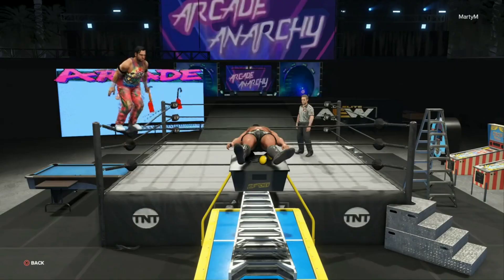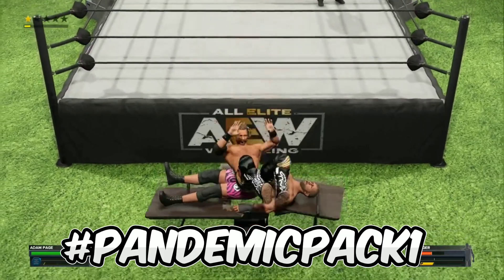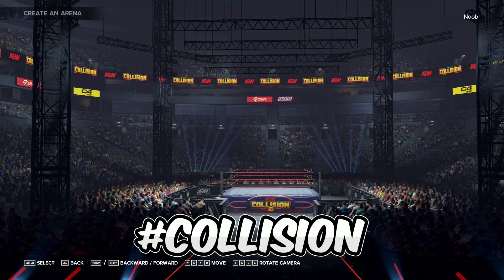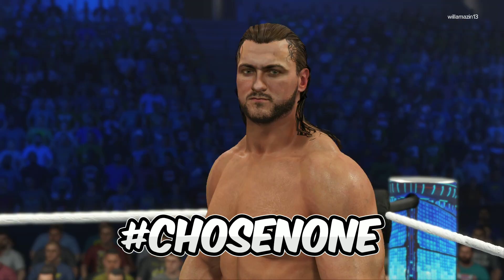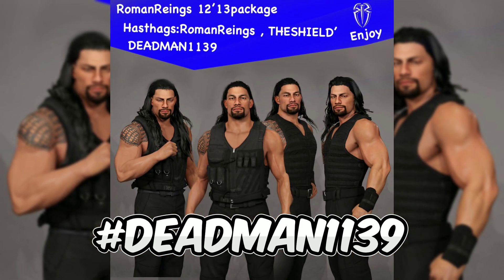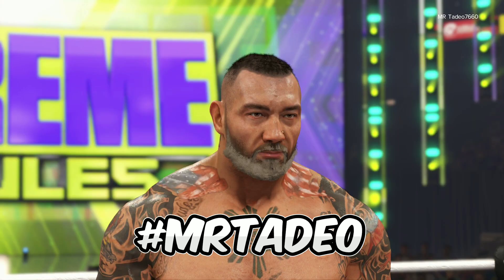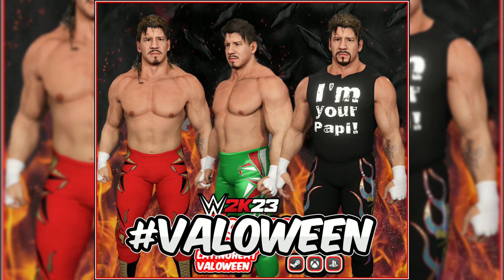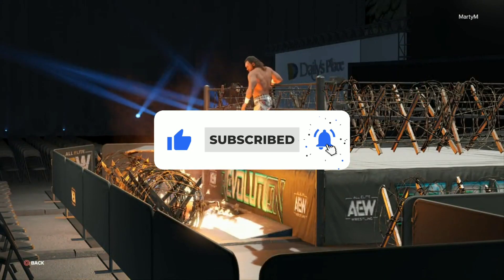WWE 2K23 UPDATED ARENAS, NEW LOOK BATISTA & MORE!